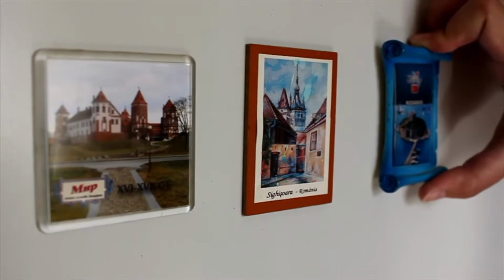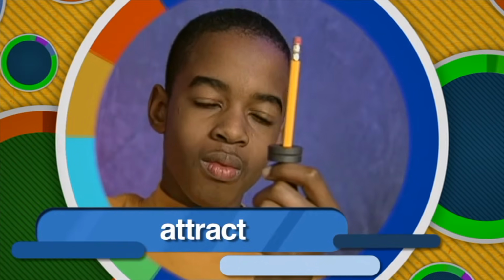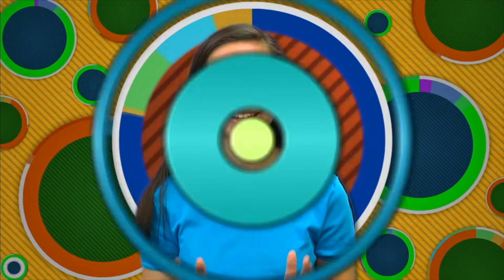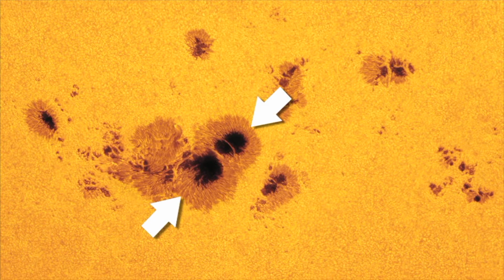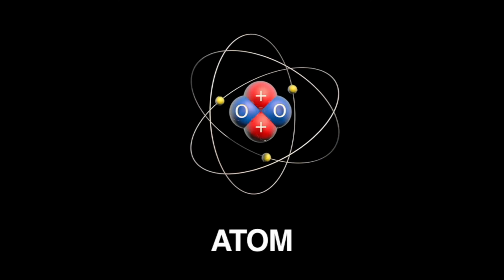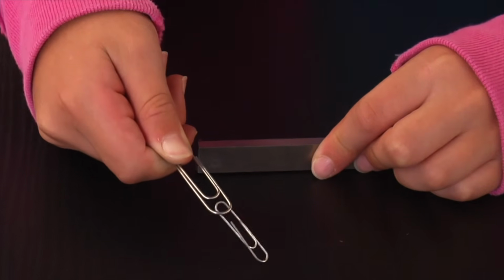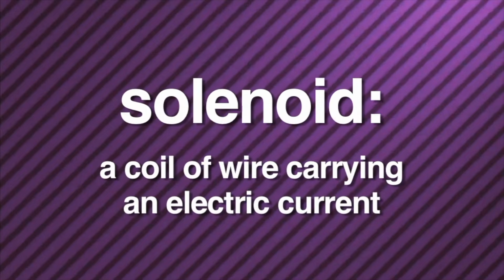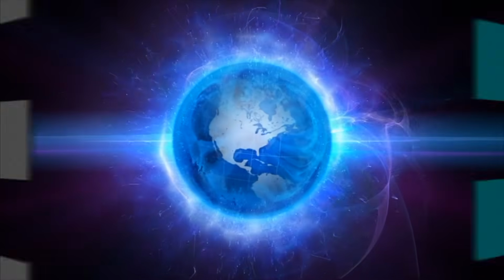Magnetism for Kids | Learn All About Magnets | Science Lesson for Kids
Get ready to unlock the secrets of Magnetism with our educational video, "Magnetism for Kids"! Designed for elementary and middle school students (Grade 3 to 8 Science), this engaging science lesson from Lesson Boosters channel dives deep into the fascinating world of magnetism, covering key science vocabulary words such as magnetism, magnet, force, magnetic poles, attraction, repulsion, and more.

In this video, young learners will discover the powers of magnets and explore their incredible abilities to attract and repel objects. They'll learn about the two magnetic poles, the north pole and the south pole, and understand how opposite poles attract while similar poles repel. We'll also delve into the concept of positive and negative charges and their connection to magnetism. Through colorful animations and real-life examples, children will gain a solid understanding of magnetic fields, magnetic domains, ferromagnetic materials, and even electromagnetic phenomena!

By watching "Magnetism for Kids," your child will develop a strong foundation in magnetism, aligning with Next Generation Science Standards. They'll be able to comprehend the unique characteristics of magnets, grasp the significance of magnetic fields, and recognize the role of electromagnets in our world. This video provides an invaluable learning experience, enhancing your child's knowledge of magnetism in a fun and engaging way. Join us on this mesmerizing journey through the wonders of magnetism and empower your young scientist with a deep understanding of this captivating force of magnetism.
00:00 Introduction
00:33 What is Magnetism
01:46 Attraction and Repulsion
03:36 Magnetic Forces
07:03 Magnetic Fields